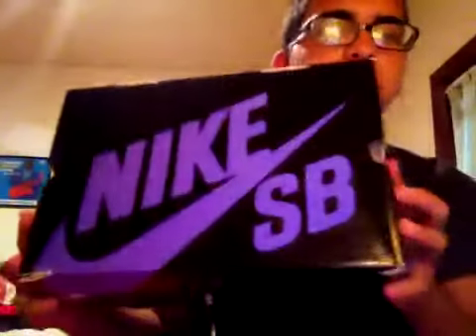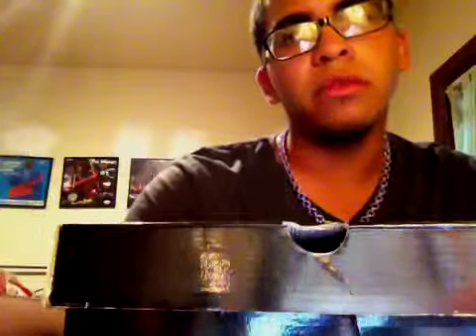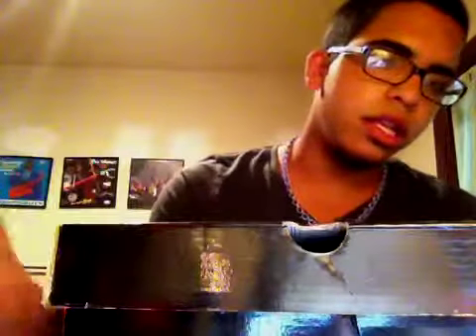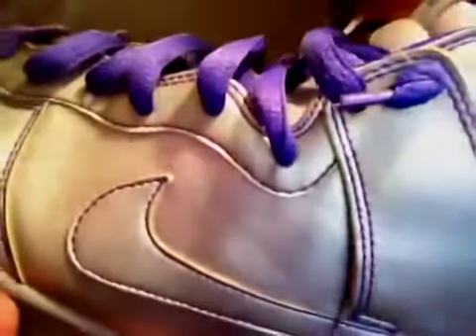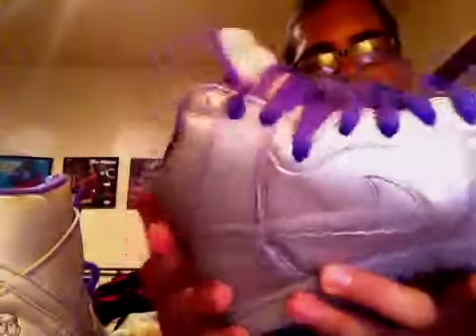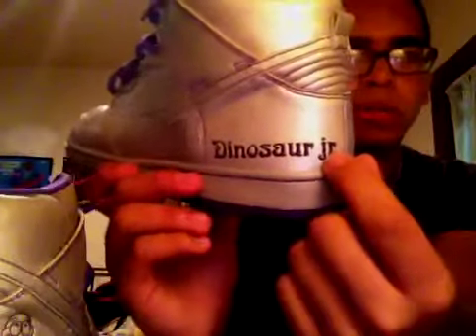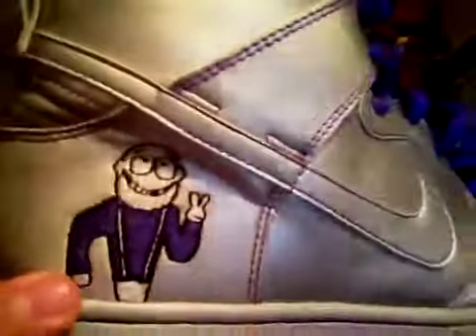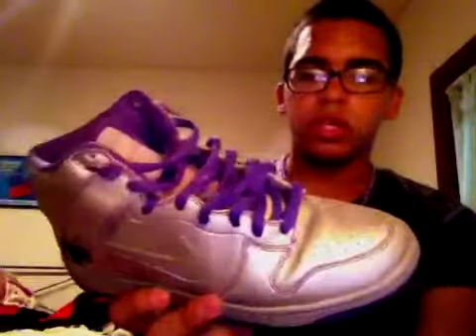Nike SB Dinosaur Jr.